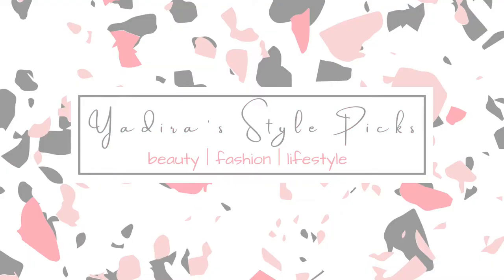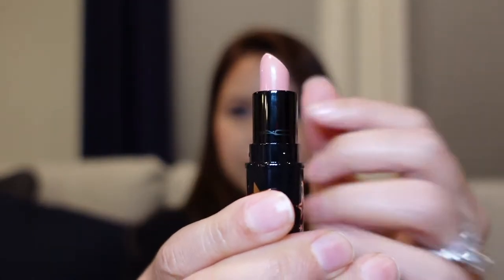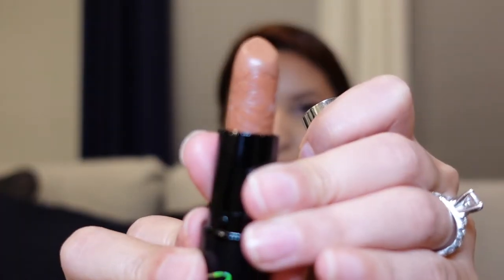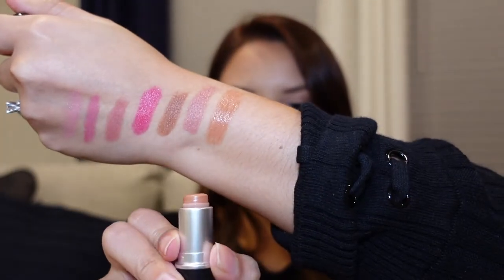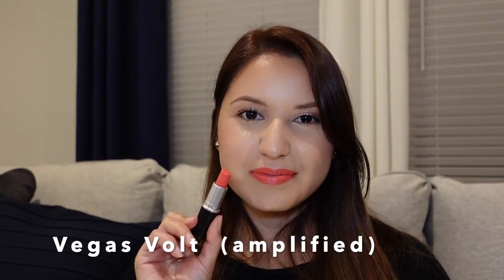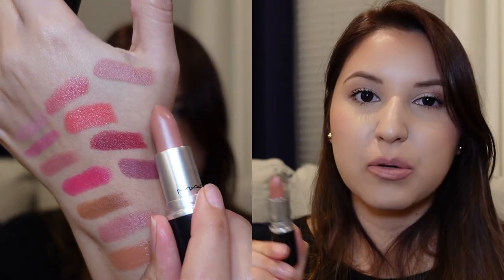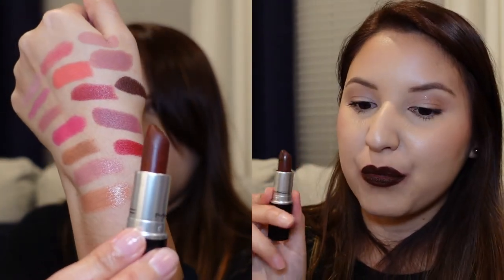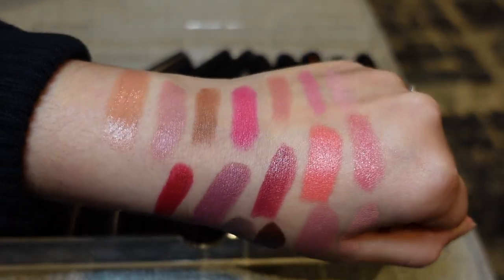Mac Cosmetics Lipstick Collection - 15 Shades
Hello!! ❁ Sharing my currently Mac Cosmetics Lipstick collection. Name of shared and finishes listed below. Please let me know if you have any questions. Thank you for your time! ❁ Yadira

Products Shown:
Limited Edition Shades:
Mac - Lucky Stars Set - Discontinued,
A Star In Your Name (milky pink; cremesheen, a creamy semi-glossy finish)
Once Upon The Stars (muddy pink; matte, a creamy matte finish)Jar Of Stars (muted blue pink; matte, a creamy matte finish)

Viva Glam Miley Cyrus, amplified hot pink
Selena Vive - La Reina, warm light brown
Selena Vive - Selena Vive,

Freckletone - lustre
See Sheer - lustre
Vegas Volt - amplified coral
Brick the Ice - amplified
Honey Love - Matte
Twig - Matte mauve
Velvet Teddy - matte
Antique Velvet - Matte
Stone - Matte muted gray-brown